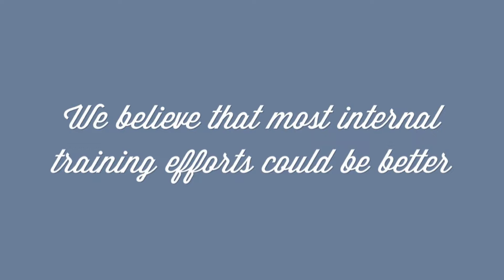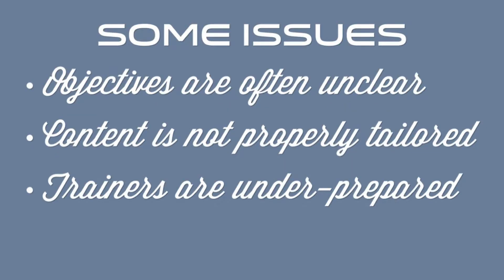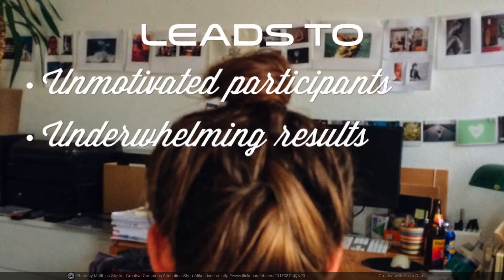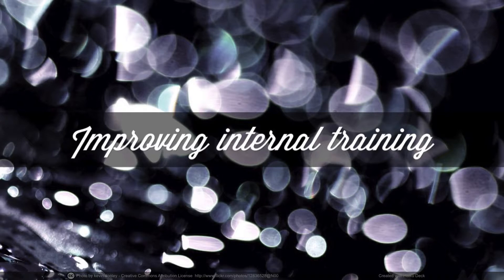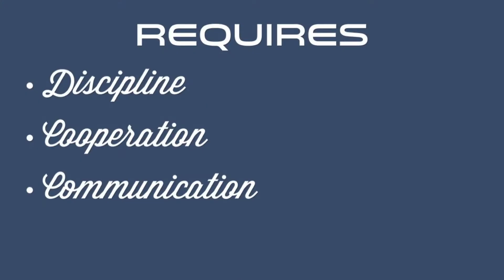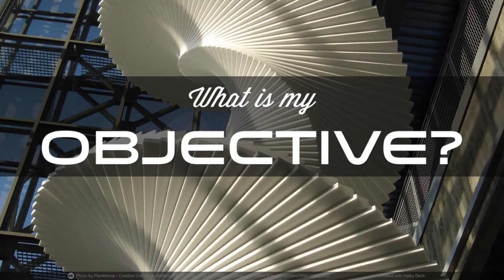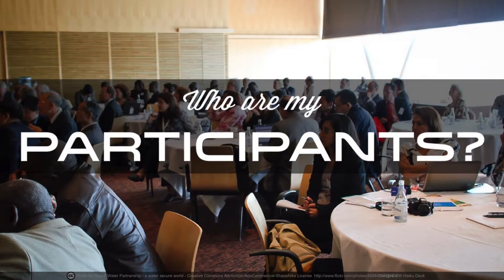Welcome to the Training Business